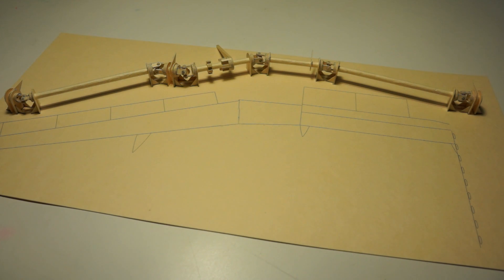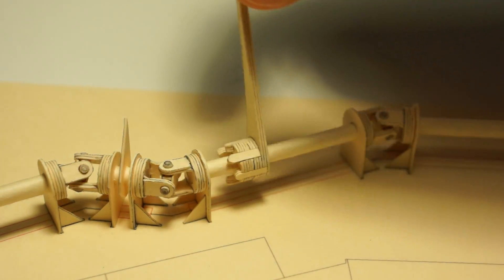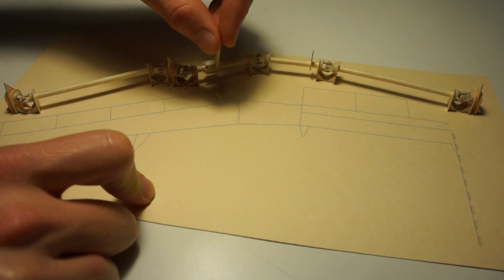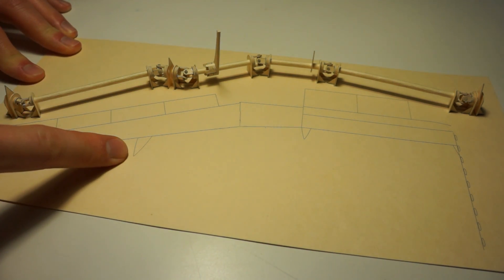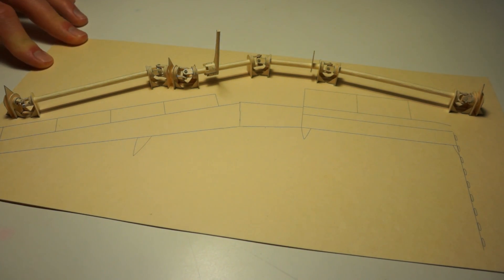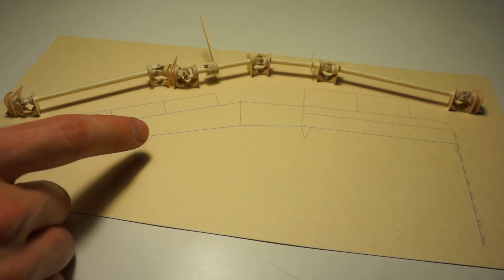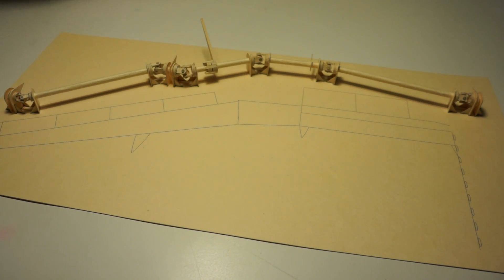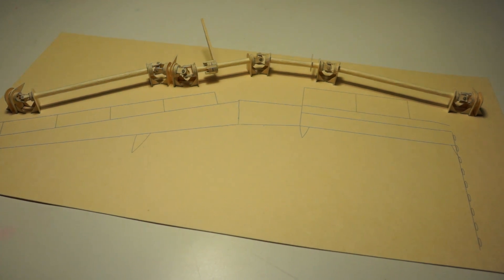Manila Folder 777 - Wing Update - Flap Drive System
A quick video to show the preliminary flap drive system that will link and control the extension of the inboard and outboard flaps.

Filmed with a Sony Nex-7 (Kit 18-55mm lens)